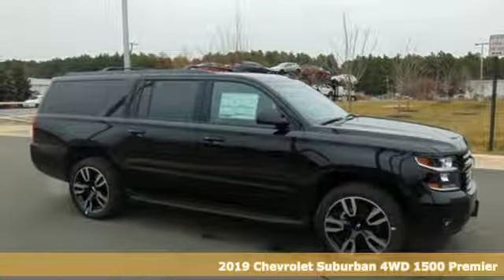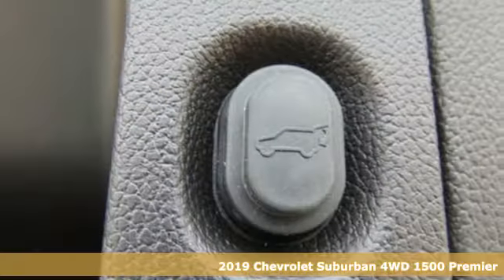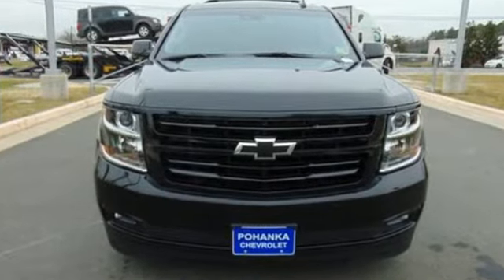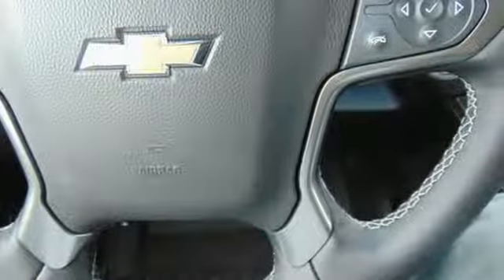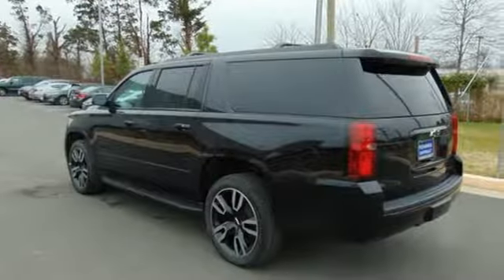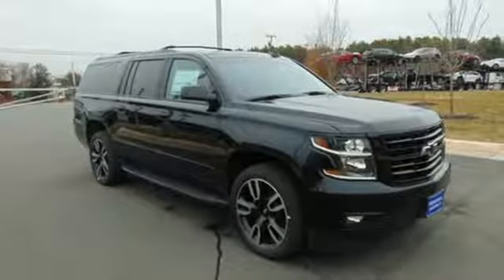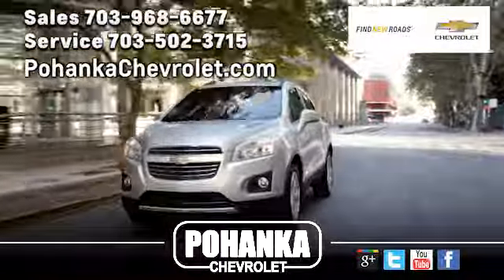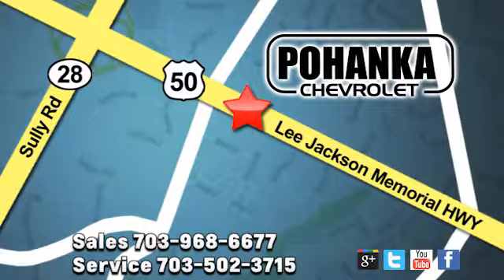New 2019 Chevrolet Suburban Manassas VA Chantilly, MD TKR241434 - SOLD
Year: 2019
Make: Chevrolet
Model: Suburban
Trim: Premier
Engine: EcoTec3 5.3L V8
Transmission: 6-Speed Automatic
Color: Black
Interior: Jet Black
Stock #: TKR241434
VIN: 1GNSKJKC0KR241434
Black 2019 Chevrolet Suburban Premier 4WD 6-Speed Automatic EcoTec3 5.3L V8 4-Wheel Antilock Disc Brakes, ABS brakes, AM/FM Stereo w/Navigation, Compass, Electronic Stability Control, Fog Lamps, Front dual zone A/C, Heated door mirrors, Heated front seats, Heated rear seats, Illuminated entry, Low tire pressure warning, Power Folding & Adjustable Heated Outside Mirrors, Power Liftgate, Power-Adjustable Accelerator & Brake Pedals, Remote keyless entry, Traction control, Wheels: 20" x 9" Polished-Aluminum. Price includes: $750 - General Motors Consumer Cash Program. Exp. 01/02/2019, $750 - Chevrolet Bonus Cash Program. Exp. 01/02/2019, $1,500 - GM Down Payment Assistance Program. Exp. 01/02/2019

Address:
13915 Lee Jackson Hwy